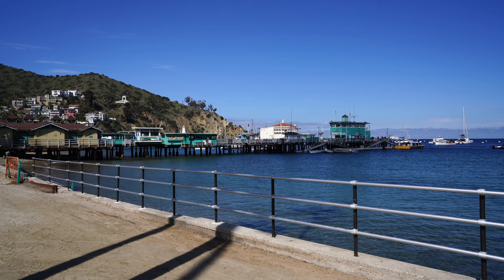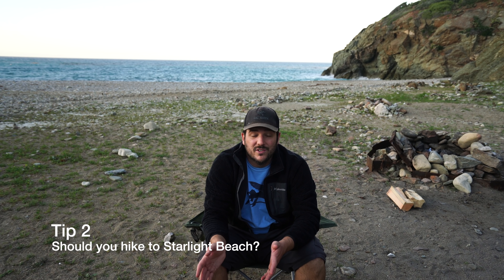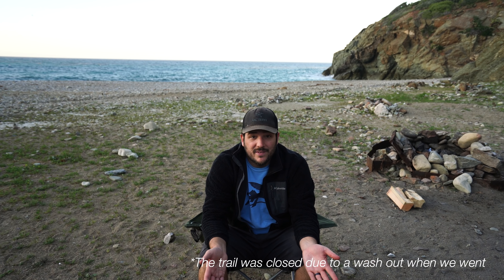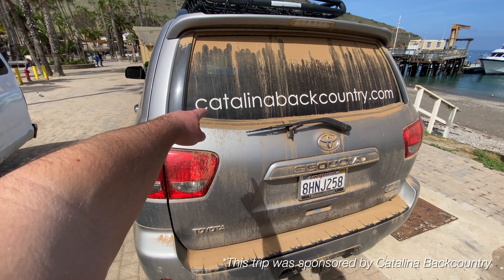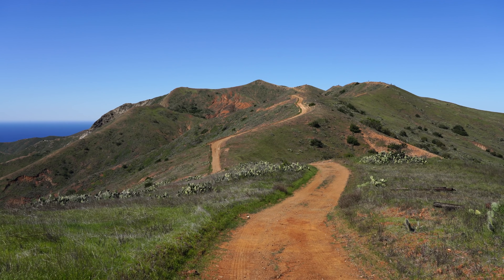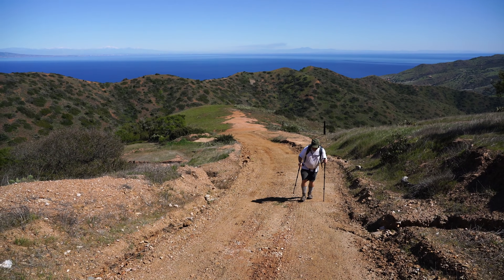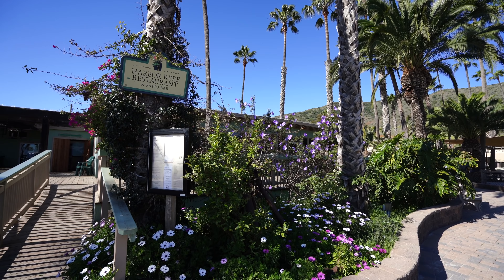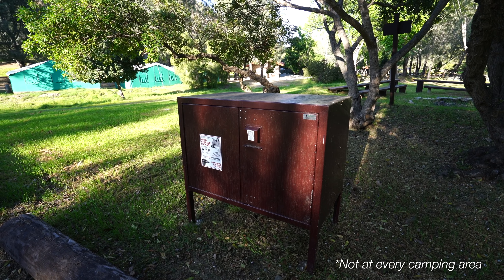Tips for Planning & Hiking the Trans-Catalina Trail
The Trans-Catalina Trail is an awesome multi-day hike across the island of Catalina. You can watch my full video from when I did this hike with my dad and a friend and you can learn about my tips for planning this hike in this video. Let me know what questions you have in the comments!

**This information is from spring 2020 and some of it may have changed, so be sure to double check before going**